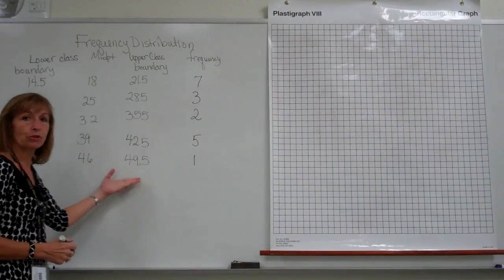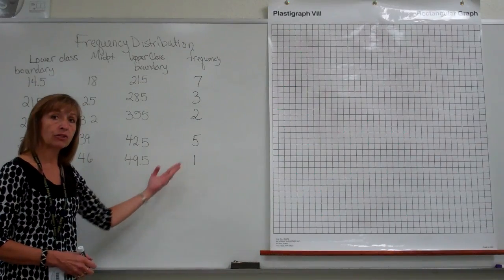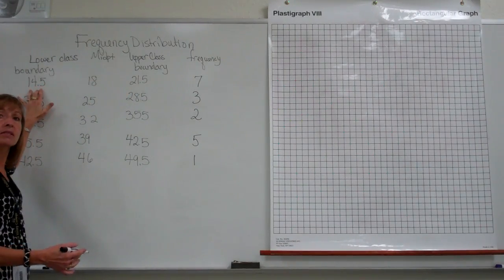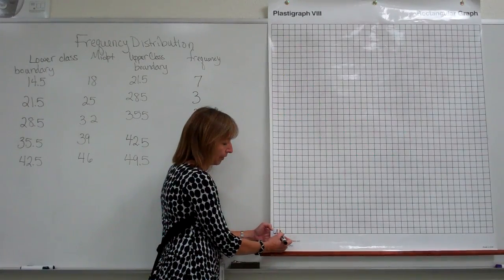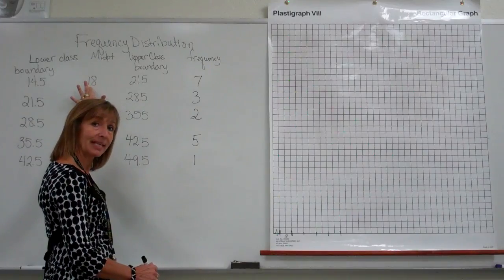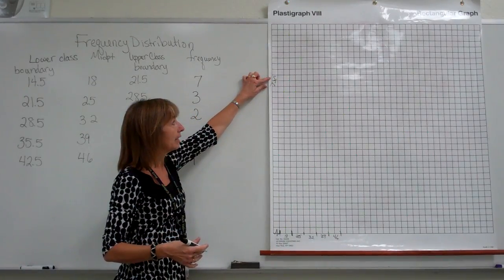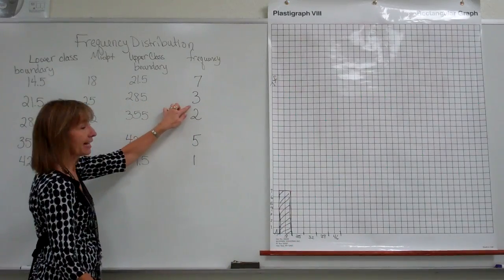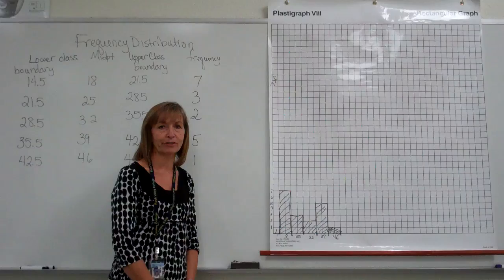Graphing a histogram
The graph of a histogram is demonstrated using the information from a frequency distribution table.